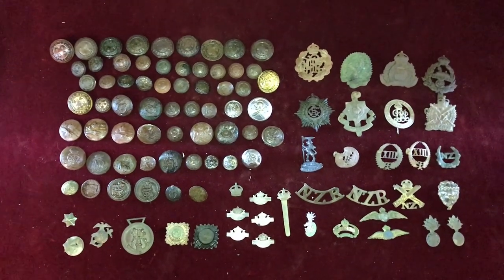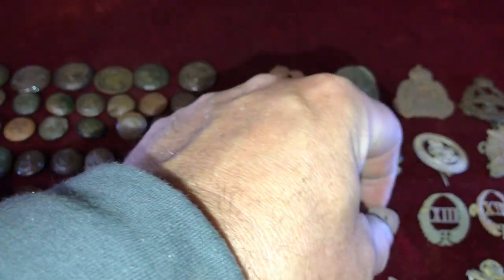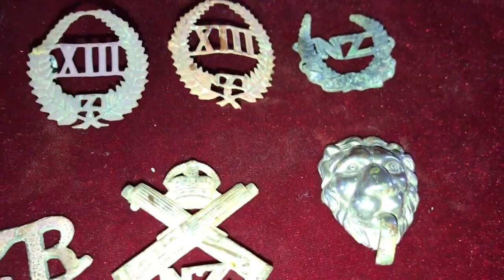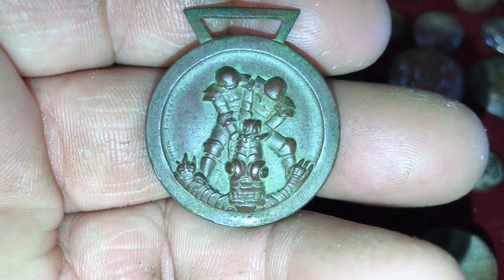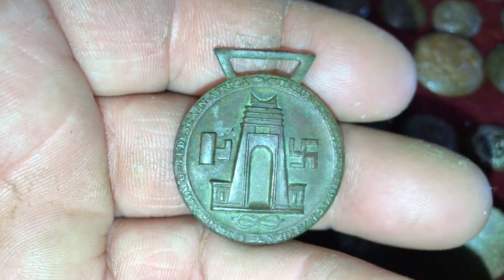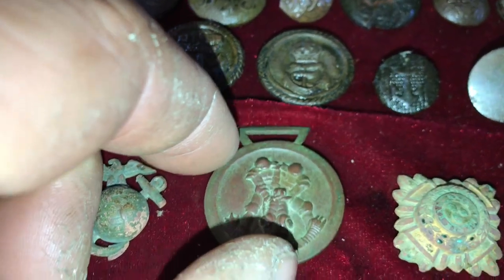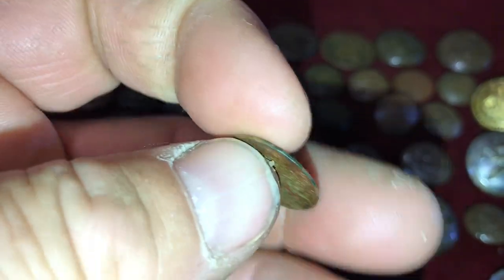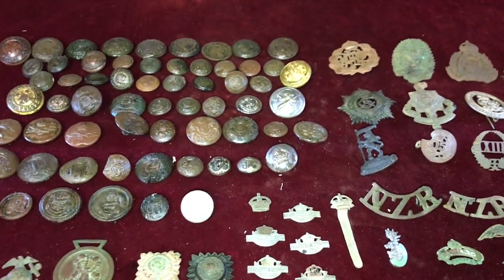Military Badges And Buttons I’ve Found Detecting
Just a short video on the military badges pins and buttons I’ve found in my seven years detecting. Enjoy